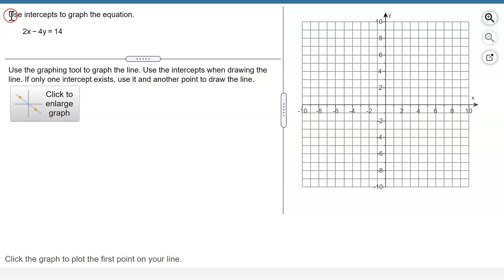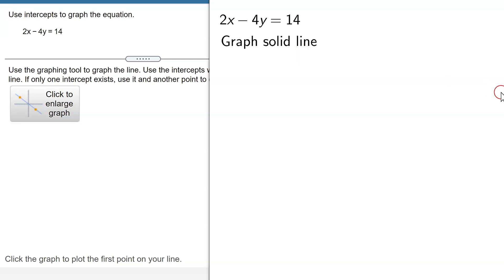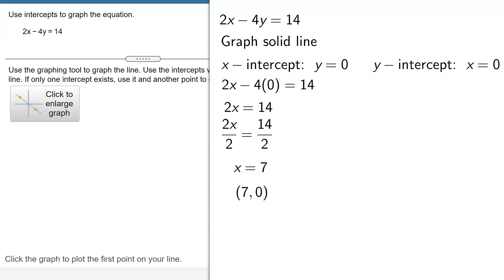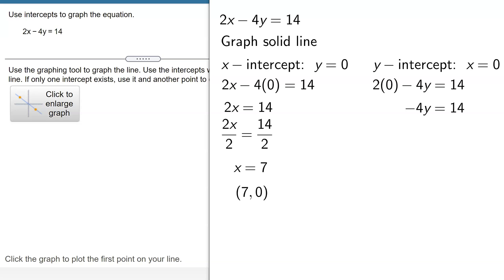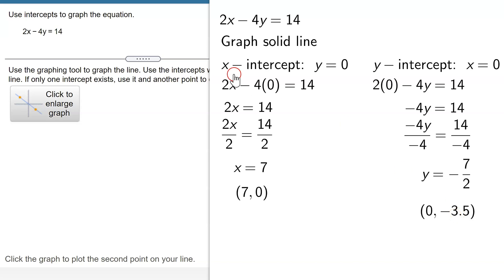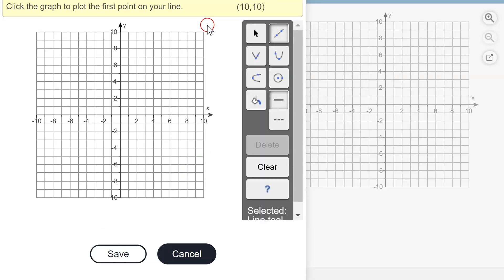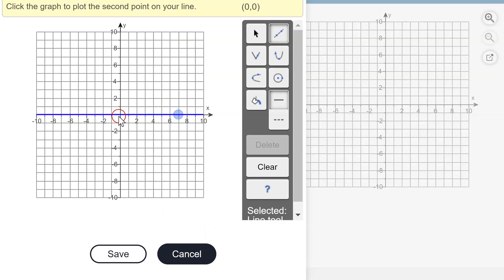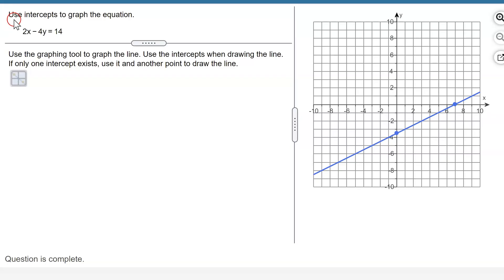Using MyMathLab to Graph the Line 2x-4y=14 by Finding the x-Intercept & the y-Intercept (a Fraction)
The linear equation 2x-4y=14 is to be graphed in MyMathLab using the intercepts.  The x-intercept is found by setting y=0 and the y-intercept is found by setting x=0.  The line is graphed by plotting the x-intercept and the y-intercept using the line graphing tool in MyMathLab.

Timestamps
0:00 Introduction
0:33 Find x-intercept
1:08 Find y-intercept
2:04 Use Line Graphing Tool in MyMathLab